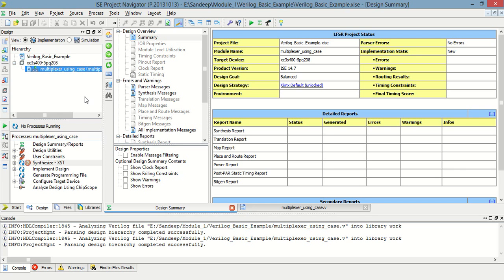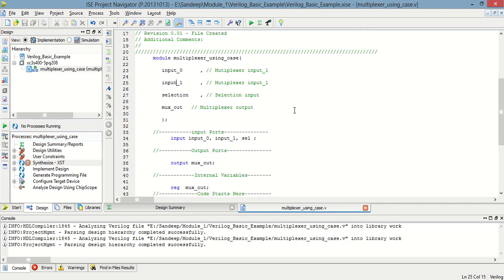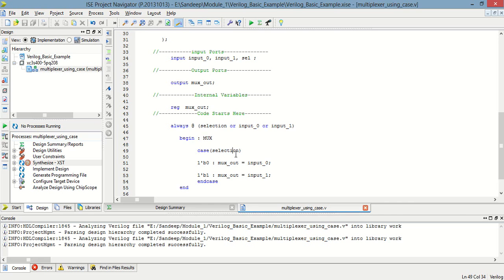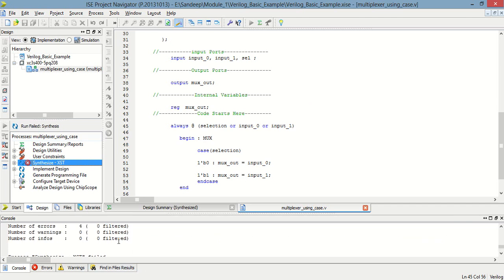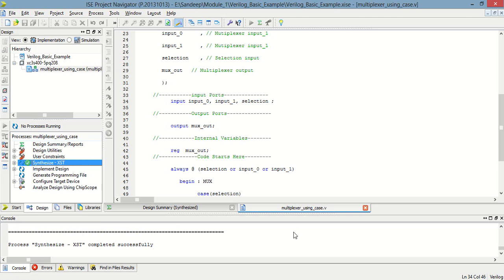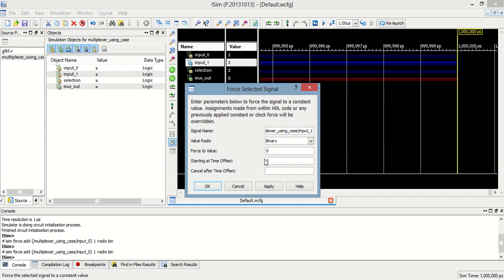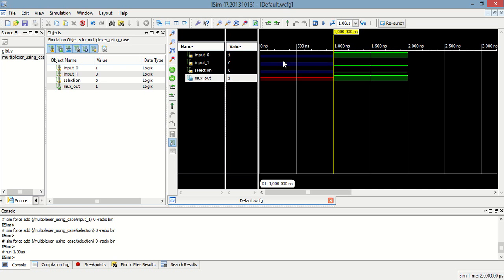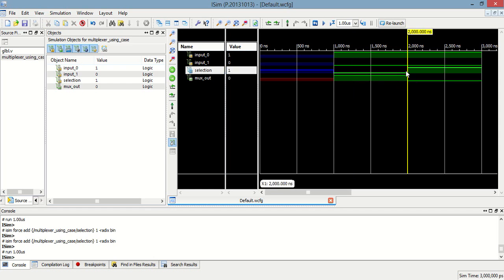Verilog tutorial for beginners 8 Multiplexer Using Case statement